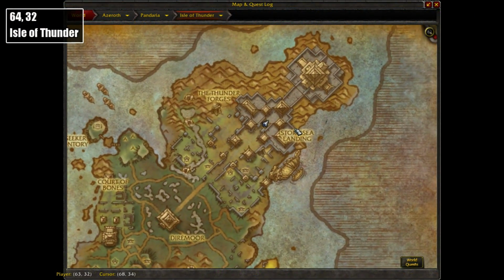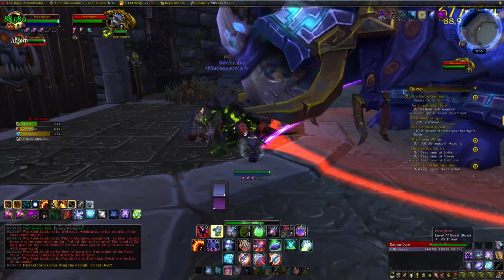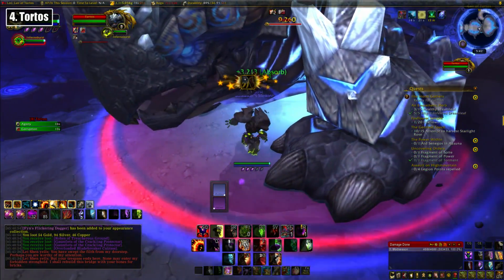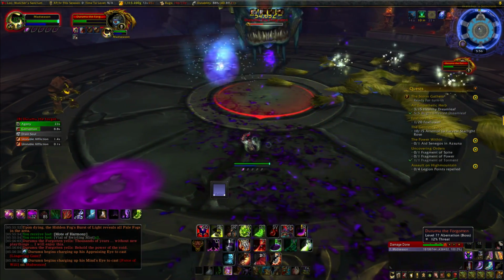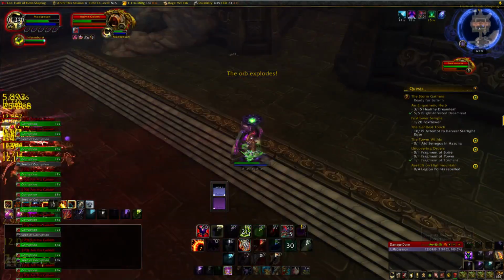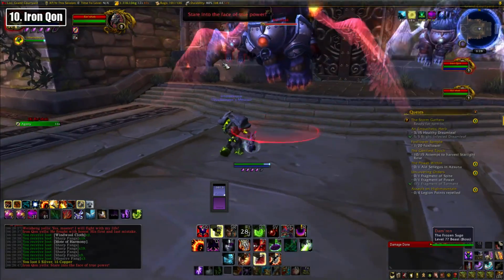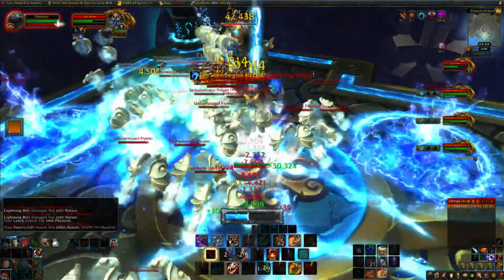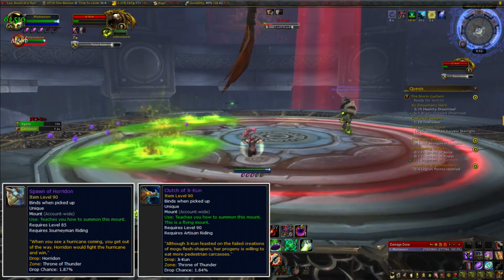Throne of Thunder Heroic 25 Solo Guide - WoW Legion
A guide showing you how to solo all 13 bosses in the Throne of Thunder raid from the Mists of Pandaria expansion

1:04 Jin'rokh the Breaker
1:38 Horridon
2:42 Council of Elders
3:41 Tortos
4:00 Megaera
4:18 Ji-Kun
4:44 Durumu the Forgotten
5:35 Primordius
5:54 Dark Animus
8:24 Iron Qon
8:41 Twin Consorts
8:54 Lei Shen
9:57 Ra-den

I try my best to answer as many as I can.